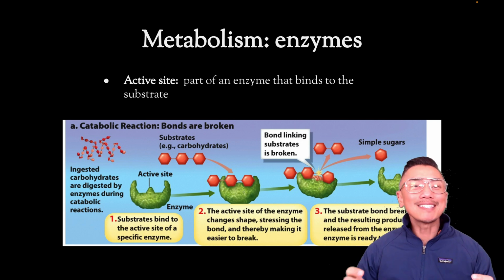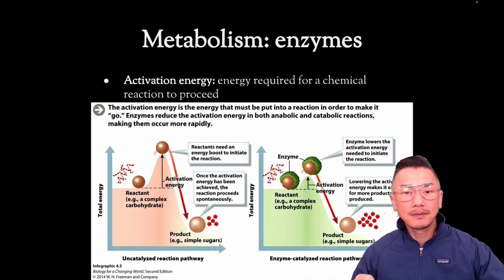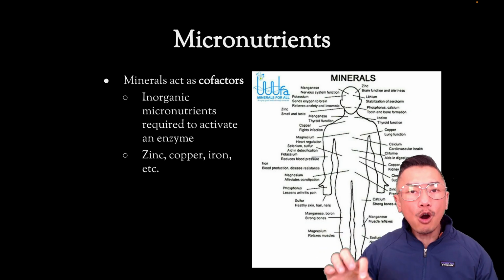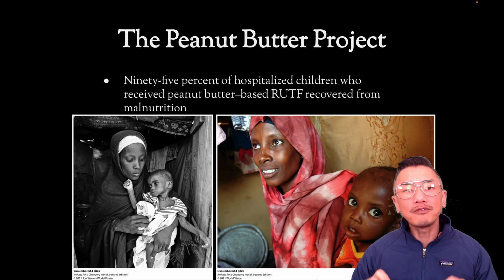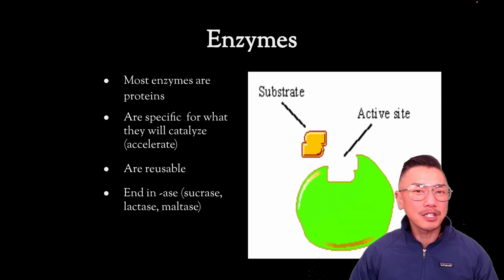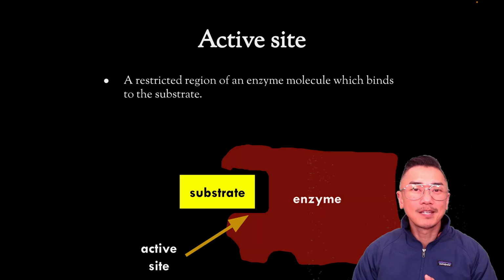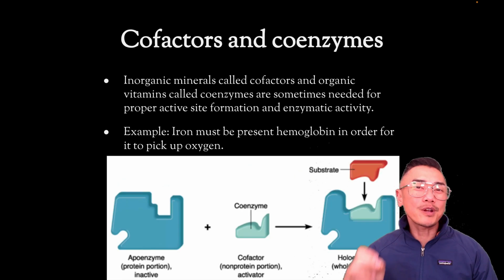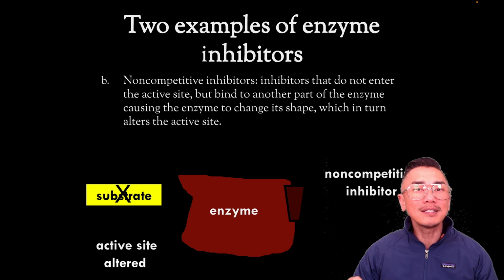Biology Chapter 4 Part 2 Screencast